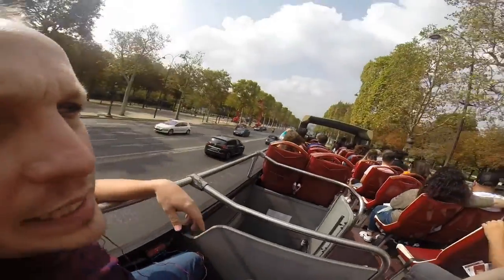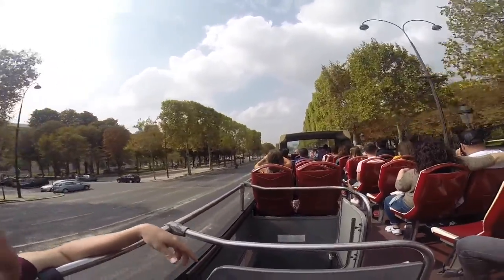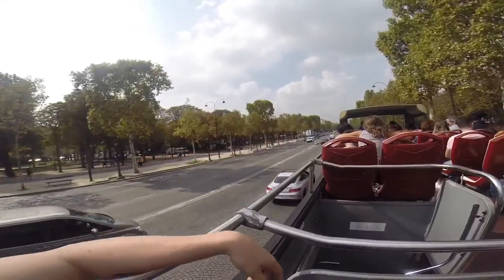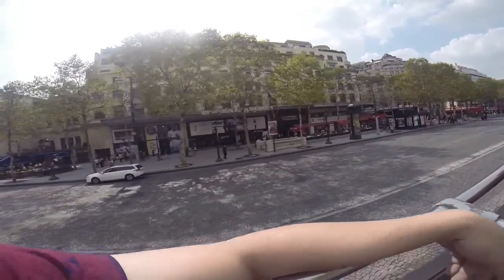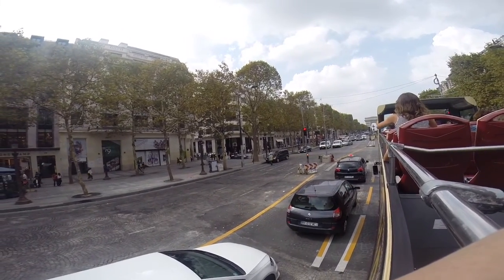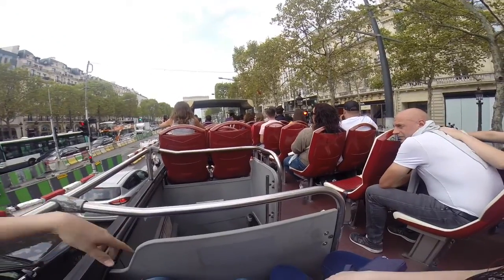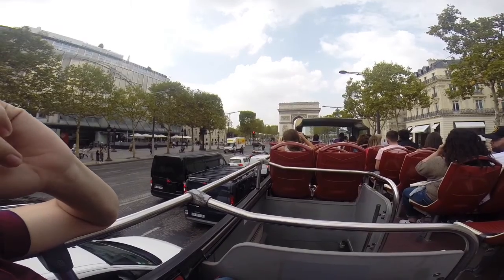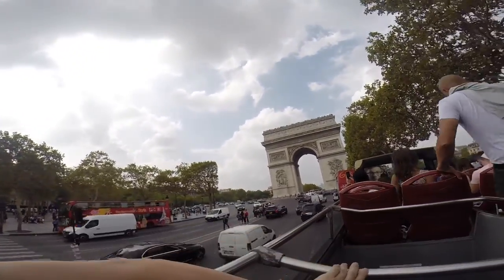Bus Tour Down Champs-Elysees - Arc de Triomphe - Louvre | 2018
Champs-Elysees - Arc de Triomphe - Louvre